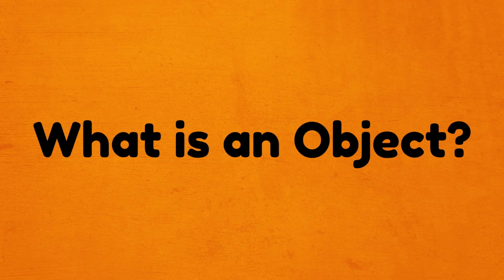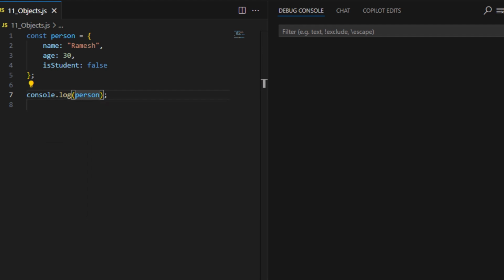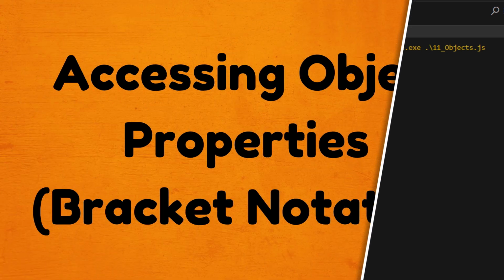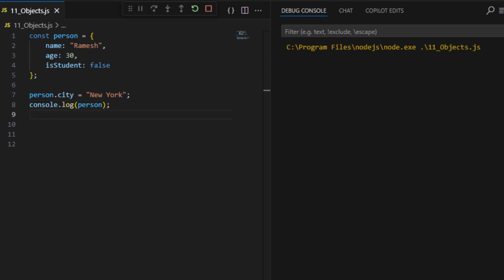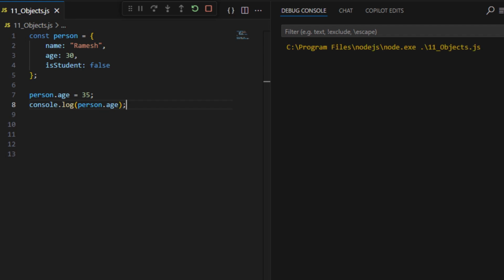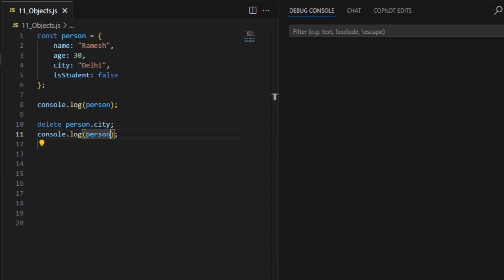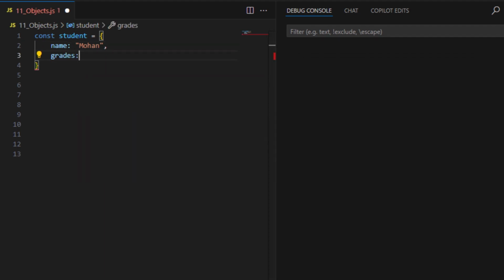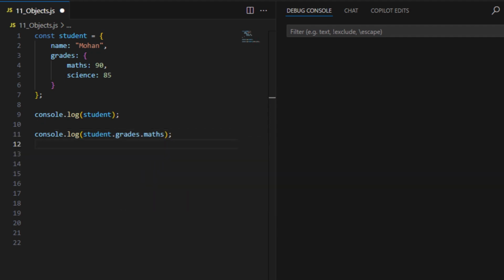Mastering JavaScript Objects: The Ultimate Beginner's Guide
Welcome to Episode 11 of our JavaScript Tutorial Series for Beginners!
In this episode, we dive deep into JavaScript Objects — one of the most essential building blocks of the language. You’ll learn what objects are, how to create them, access and update properties, delete values, and even work with nested objects using real-life examples.

If you've already learned about arrays, this is the perfect next step. Objects will help you structure your data more efficiently and prepare you for working with APIs and real-world JavaScript projects.

Dot vs Bracket notation

Adding, updating & deleting object properties

Working with nested objects

🧠 Perfect for beginners, students, and aspiring web developers!

⏱️ Timestamps:
00:00 - Introduction
00:27 - What is a JavaScript Object?
01:17 - Accessing Properties with Dot Notation
01:42 - Using Bracket Notation
02:07 - Adding New Properties to Objects
02:37 - Updating Object Properties
03:14 - Deleting Object Properties
03:43 - Nested Objects Explained
05:28 - Summary & What’s Next